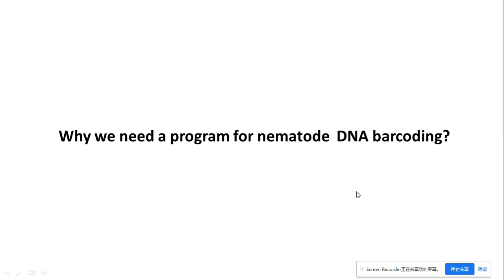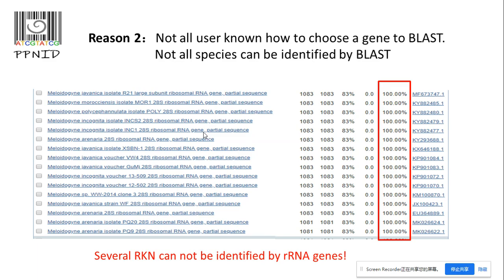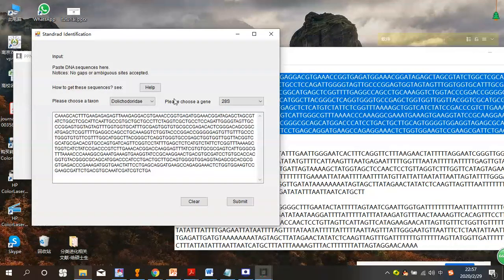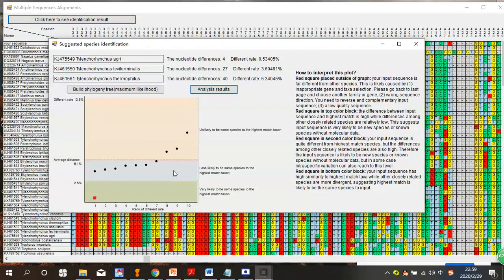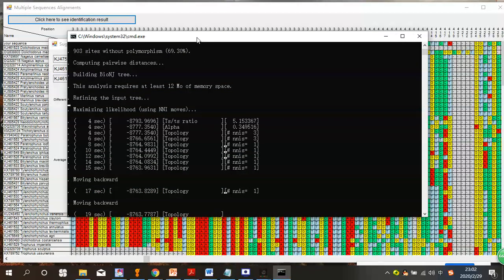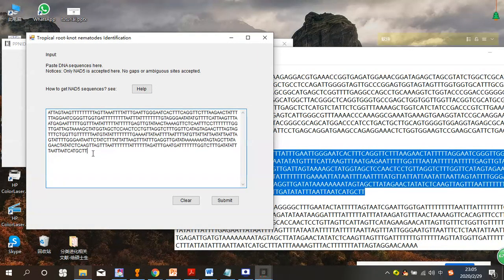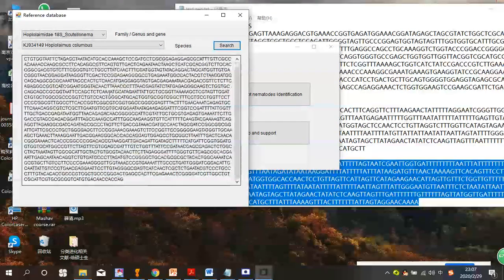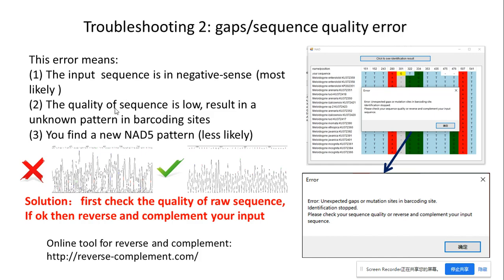Tutorial video for PPNID: a program for plan parasitic nematode identification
More information refers to: Qing et al., 2019. PPNID: a reference database and molecular identification pipeline for plant-parasitic nematodes. Bioinformatics. DOI:10.1093/bioinformatics/btz707